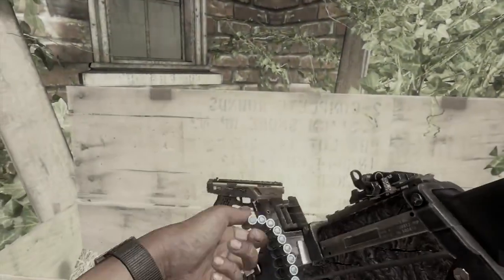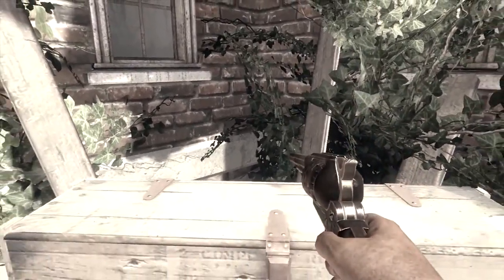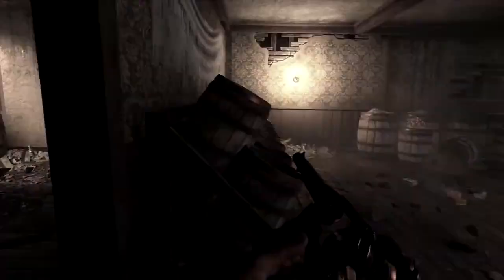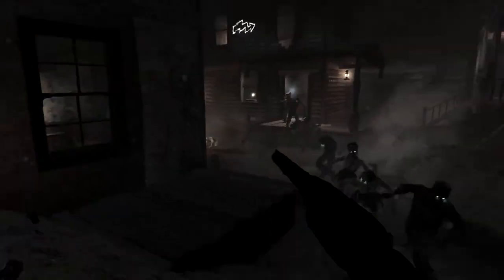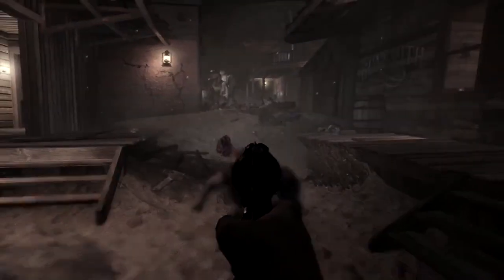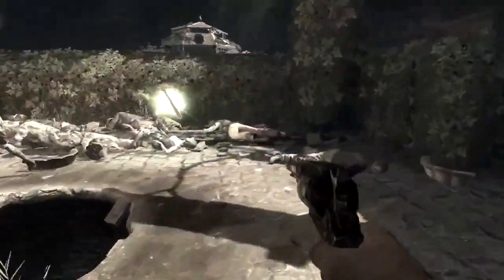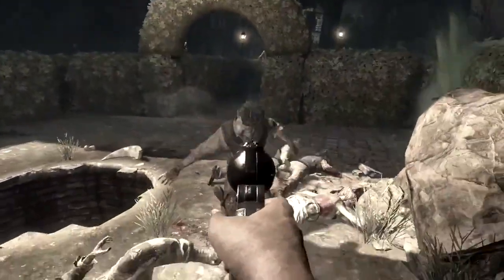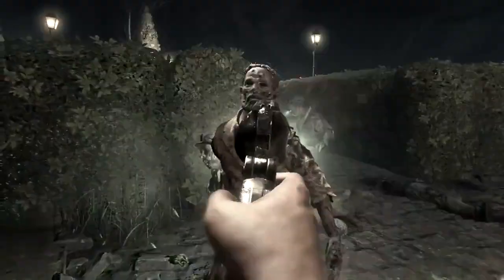057. Inside Zed - Remington New Model Army (Black Ops II Weapon Guide)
Bestowed upon us on Jul 1, 2015